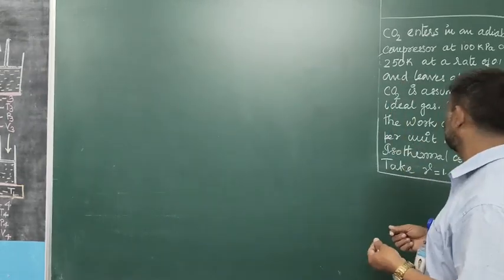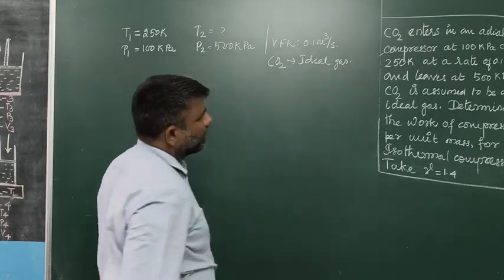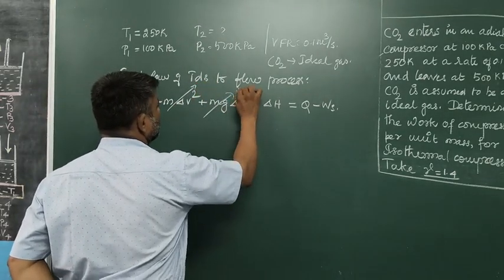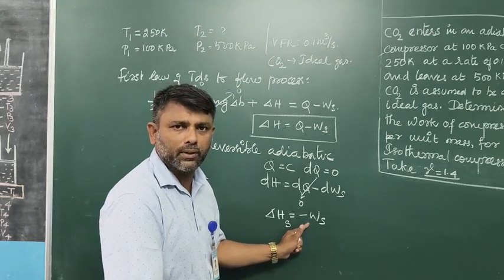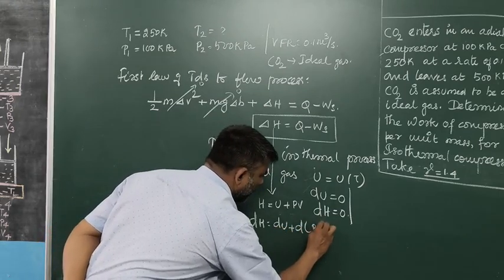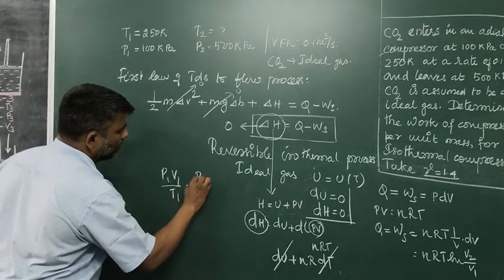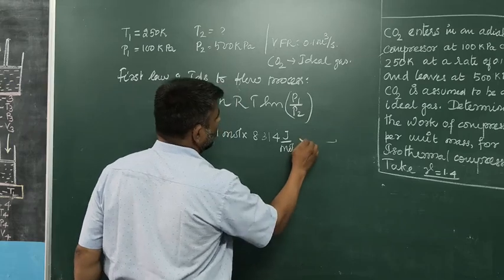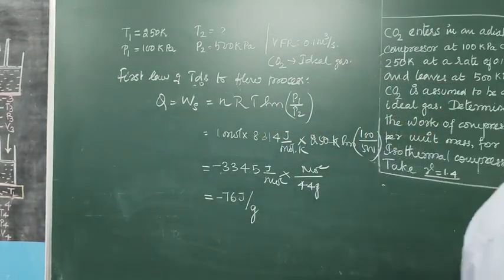Problem 2 Compressor Applications of Thermodynamics to Flow Process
CETEL is the YouTube channel: Chemical Engineering Through E-Learning opened to share the knowledge non-profitably. The uploaded videos are aimed to provide an insight knowledge to the students without money minded.The uploaded videos are aimed to provide an insight knowledge to the students without money minded. This video class helps to determine the amount of work required to compress the gas/air from the initial pressure to desired final pressure. Applications of First law of Thermodynamics to flow process was well explained.